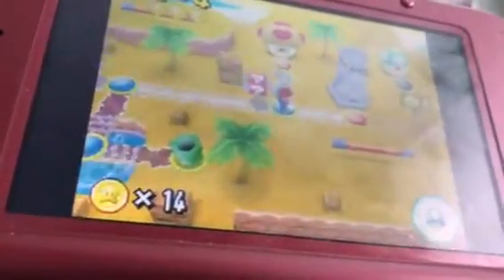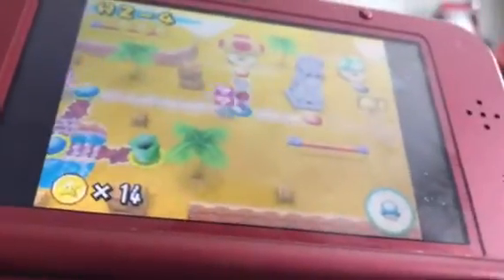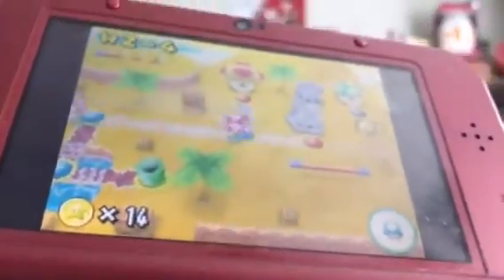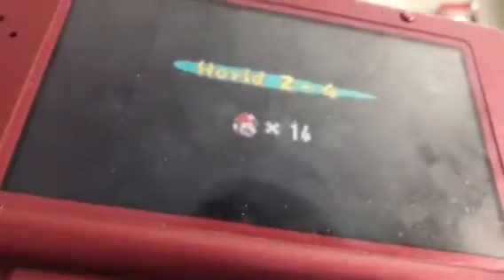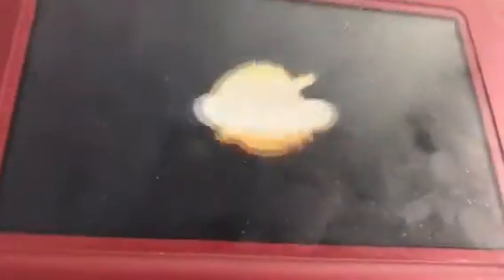New super Mario bros DS world 2-4 secret exit